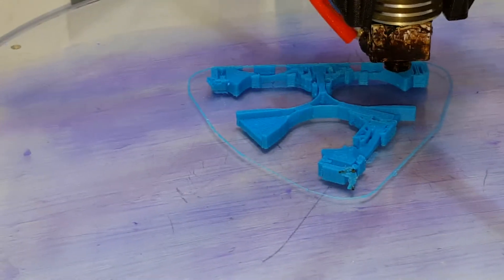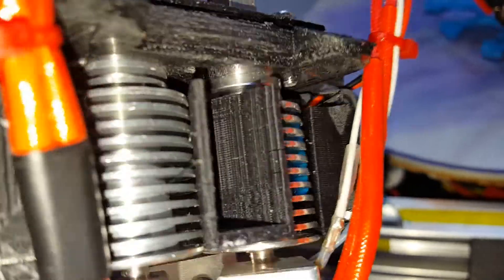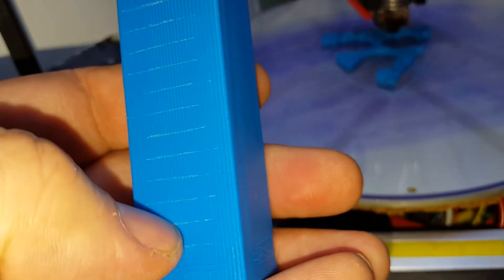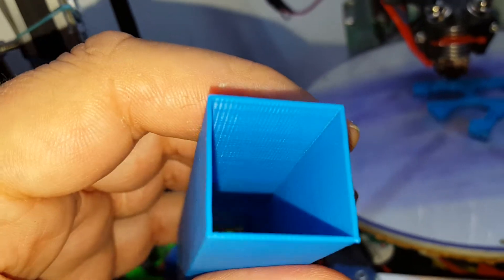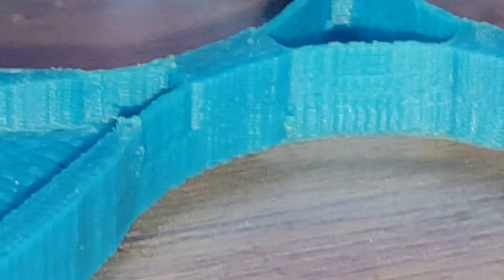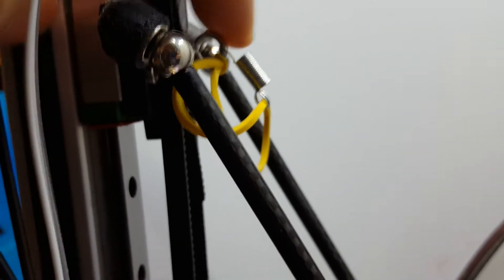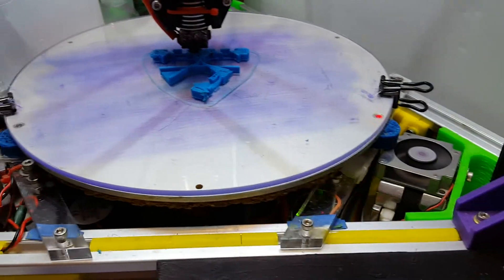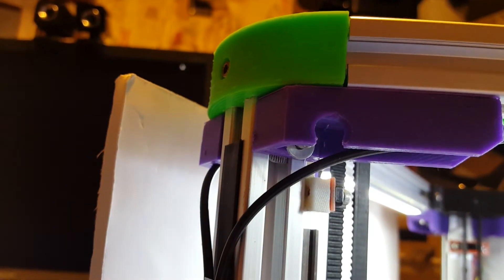3D Printing Adventures: Makerbot filament vs. Cheap filament, my Magnetic Upgrade, Misc thoughts...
In this video I show the quality difference between MakerBot ABS filament and a cheapo brand of ABS.  The difference in quality is outstanding.

I also ramble on a little bit about my Magnetic Effector design and recent upgrade to bigger magnets.  There's even a teaser for a prototype triple-hotend effector I've designed and am currently testing.  There's a couple of other random bits thrown in for good measure.

Let me know if you like my ramblings and want to see more, or perhaps want me to cover a specific topic or upgrade that I've done to my printer.  It started life as a Folgertech Kossel (Rev A), but has been upgraded A LOT since it's 'birth' about 15 months ago...  ;-)